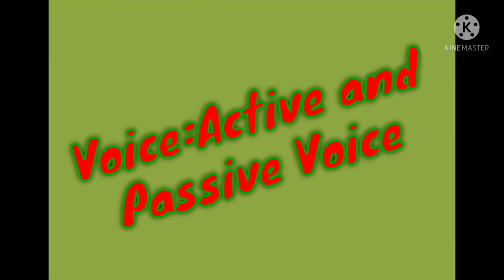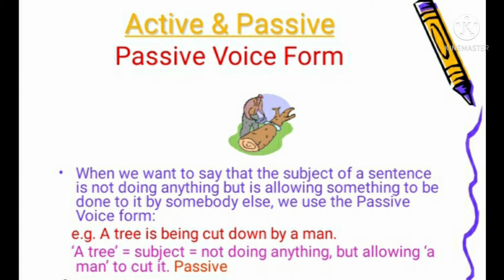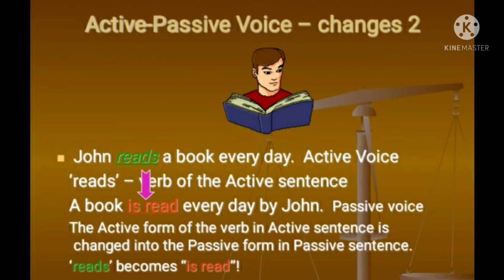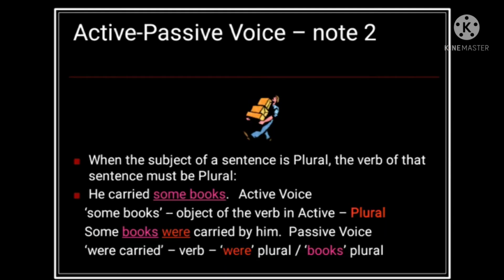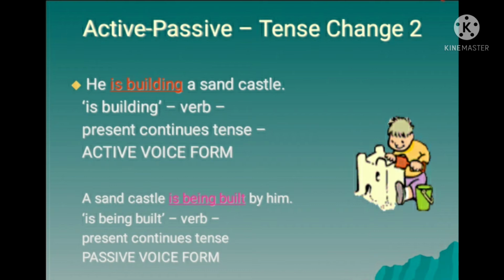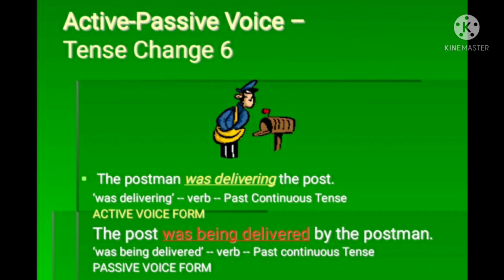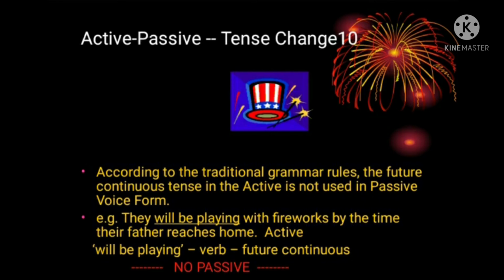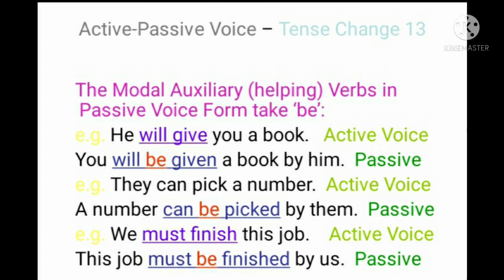Active and Passive Voice